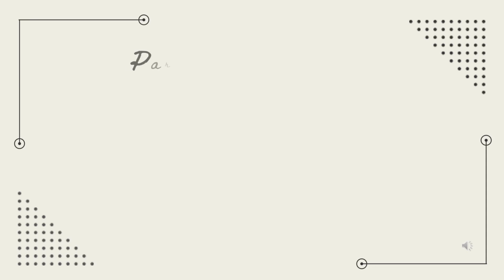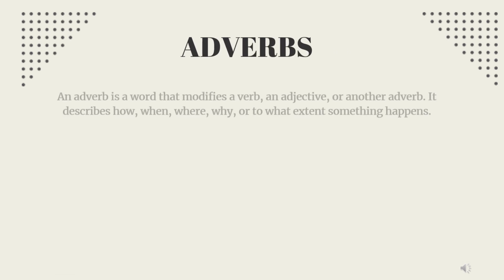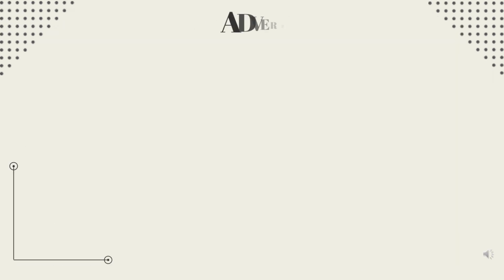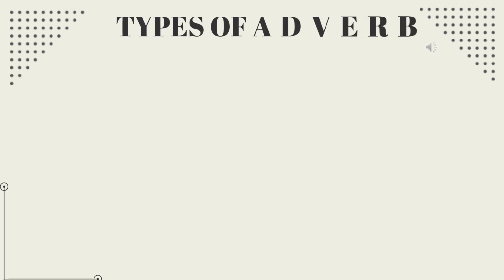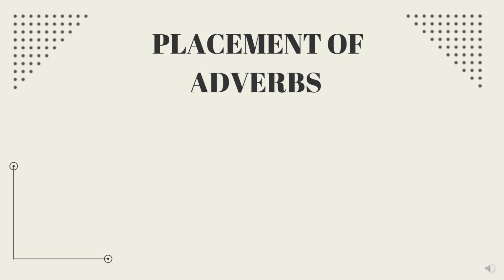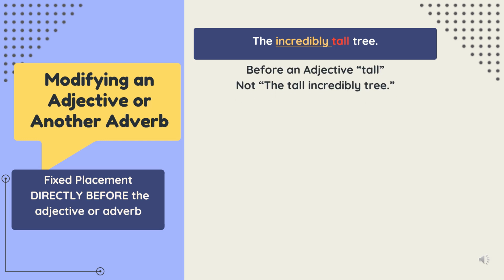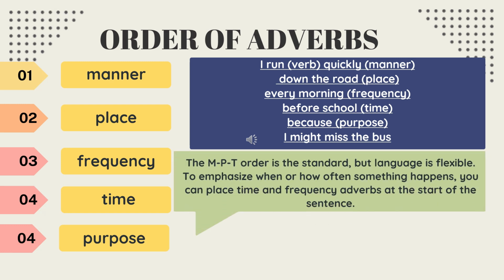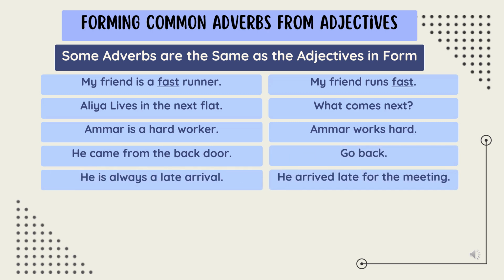Master Adverbs in English: Types, Formation & Placement || Grammar lesson 27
Master Adverbs in English: Types, Formation & Placement

📘 In this complete English grammar lesson, you’ll learn everything about adverbs — from the different types of adverbs to how they’re formed and exactly where to place them in a sentence. Whether you’re an ESL student, preparing for exams, or just want to polish your English writing and speaking skills, this tutorial breaks down adverb rules clearly and practically.

🔍 In this lesson, you’ll learn:
✅ The main types of adverbs (manner, place, time, frequency, degree, and more)
✅ How to form adverbs from adjectives (quick → quickly, happy → happily)
✅ Rules for adverb placement in sentences — and common mistakes to avoid
✅ Tips to use adverbs naturally in speaking and writing

📌 Perfect for: English learners, students, writers, professionals, and anyone who wants to speak and write English more accurately and fluently.

Check out our full English Grammar Playlist to build your skills step-by-step: [Link to Playlist]